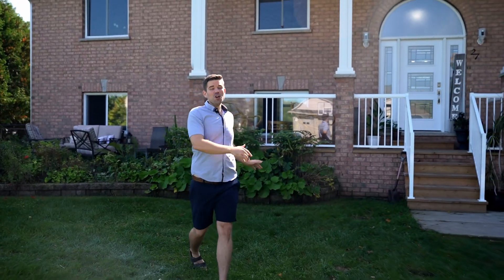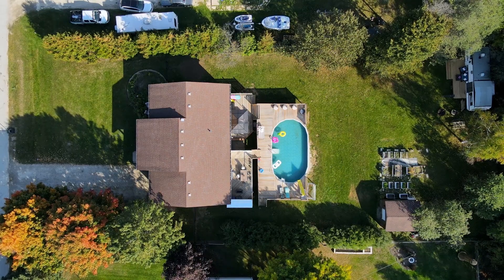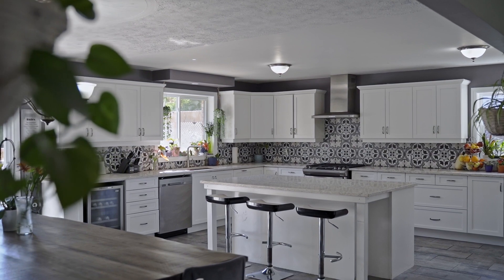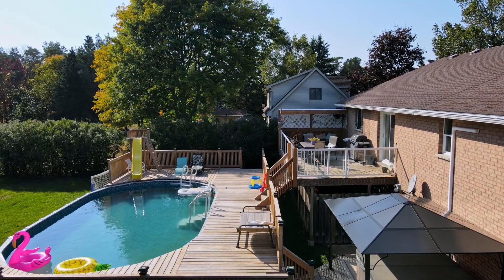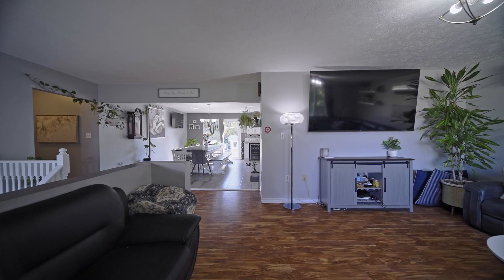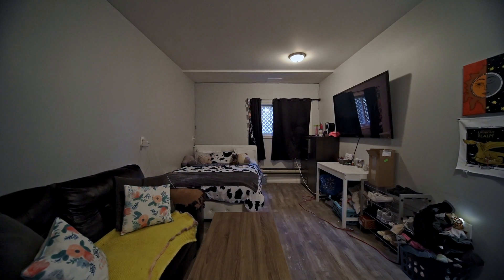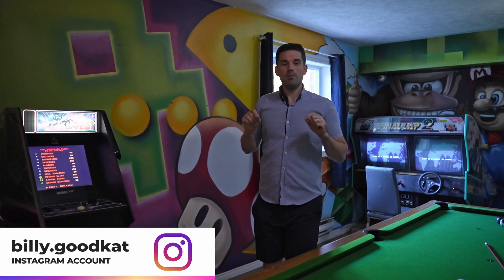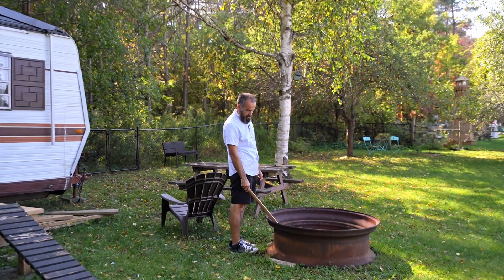27 Pine Tree Ave, Hepworth -- Mark & Tim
markandtim.ca

Hepworth Homes For Sale - Properties For Sale By Century 21 In Studio Realty